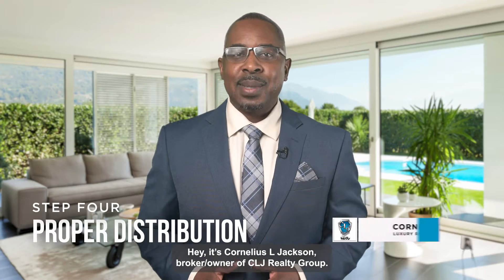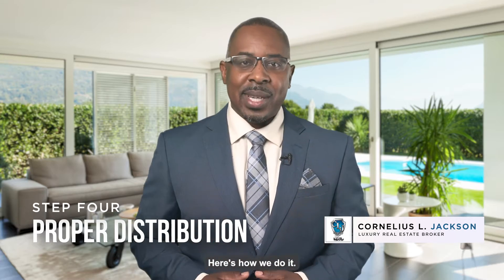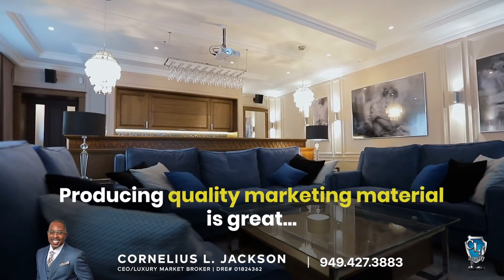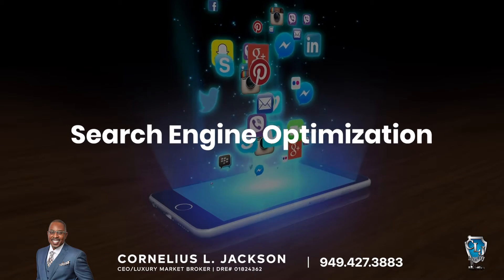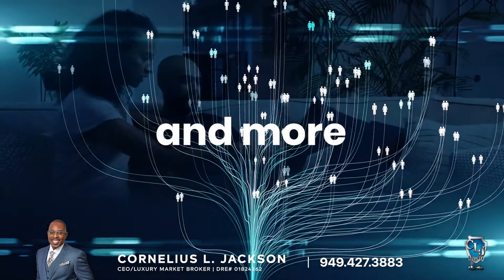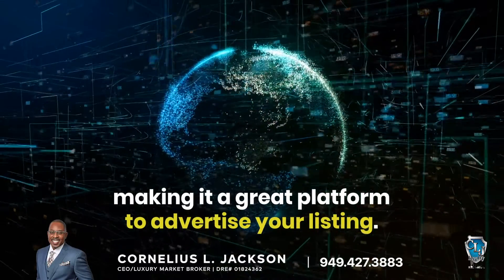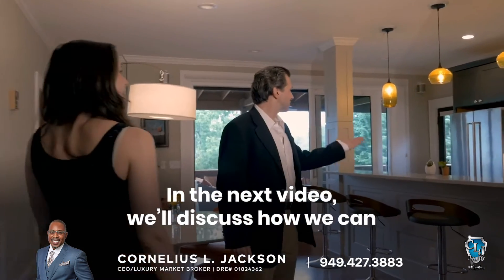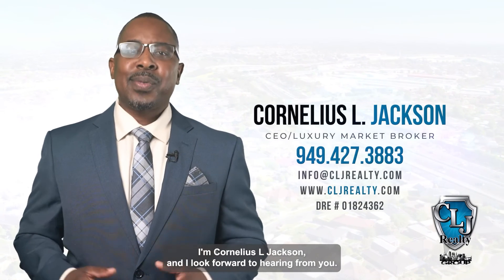Proper Distribution | Home Selling Process (Step 4) CLJ Realty Group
Our team can get your listing in front of THOUSANDS of prospective buyers with our strategic distribution plan. Here's how we do it.

Cornelius L. Jackson | CEO/Luxury Market Broker
CLJ Realty Group
DRE #01824362

As a highly successful realtor, broker, credit repair expert, and former law enforcement officer, Cornelius Jackson uses his wealth of skills and experience to run his company, CLJ Enterprise Inc.

Cornelius has worked in real estate for fifteen years and started his company, CLJ Realty Group in Orange County, California, just over five years ago. He created his business with the original intent to assist asset managers with selling REO properties (property that the lender has repossessed for non-payment of the mortgage loan) – but he shifted his focus and explains, “While going through the process, I saw a lot of people lose their house, so I shifted gears and started helping people in pre-foreclosure by using my unique marketing techniques to help them sell.” So, in addition to selling these properties, he helps people that may be losing their homes.

Cornelius also expanded his focus to assist people with bad credit and help them rebuild, so they can become homeowners. Two years ago, he formed CLJ Financial, a financial literacy and credit restoration organization. There, he coaches and mentors’ people while helping them get ready to close on their first home. Due to the overwhelming demand for his credit services. He merged with another company to Form Credit Dominators and is the current CEO and Co-Founder of the company. He adds that he truly cares about people and wants to see them do well, so he offers the guidance that they need to be financially successful and independent. CLJ Financial also offers businesspeople a platform to establish and build business credit for their corporation. As a retired law enforcement officer, Cornelius truly understands his clients’ needs, especially from a security perspective. This experience translates into helping his clients make the right decisions and help themselves.

Cornelius states “ My relationships are everything, and my hustle is only outshined by my passion for doing what I love.”

In addition to his professional accomplishments, Cornelius is a 4th Dan Master Instructor in Taekwondo, Current Membership Director for NAHREP® SoCal Inland Empire Chapter which promotes homeownership for the Hispanic community in and around Inland Empire, California, Cornelius is the former 2019 vice president of his local chapter of National Association of Real Estate Brokers, which strives to promote black homeownership within the community. He is also especially proud of being the only African American speaker at the California Association of Realtors (CAR) Broker Conference in 2017.